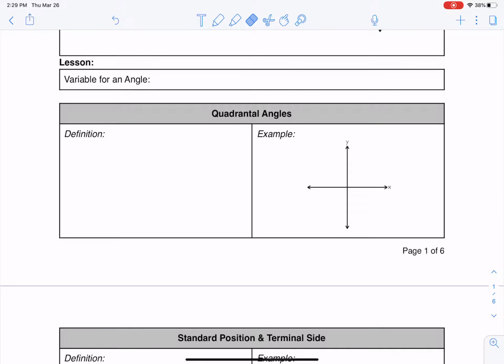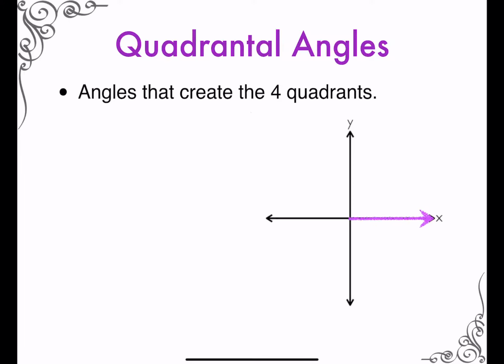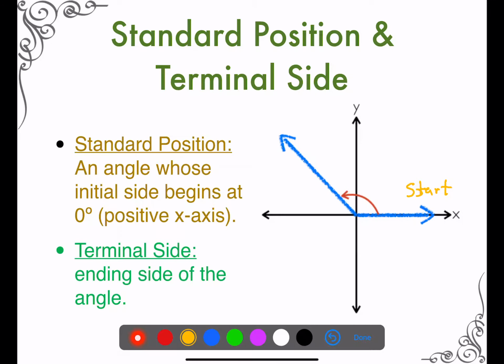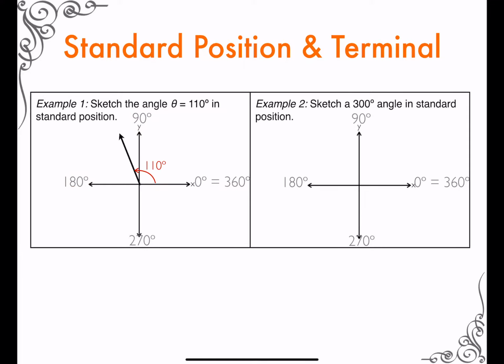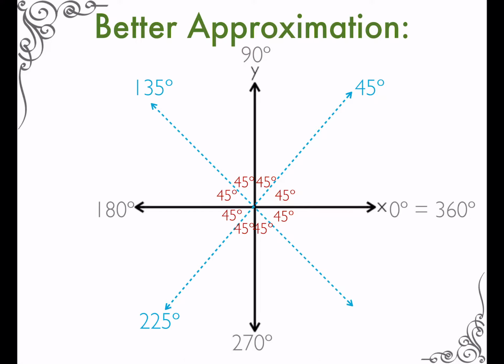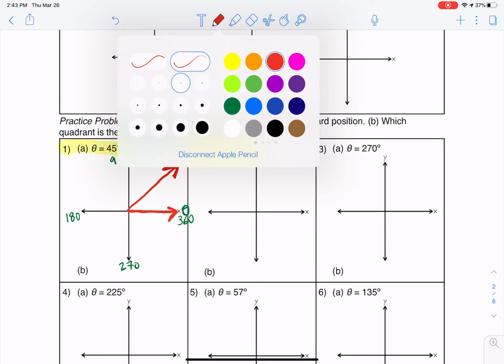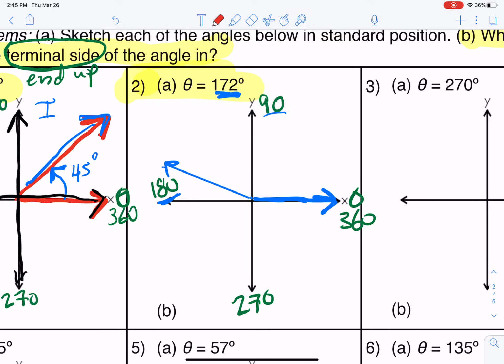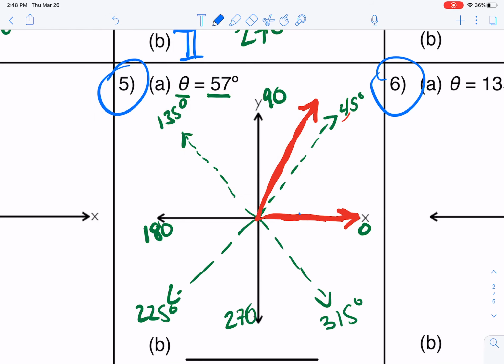Unit 9 Lesson 2 Pages 1-2 Notes & Examples